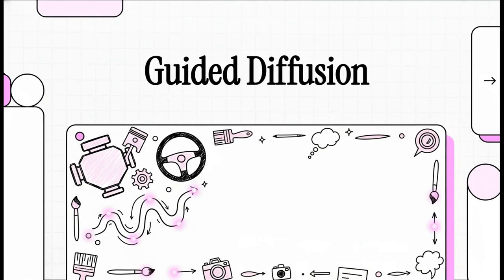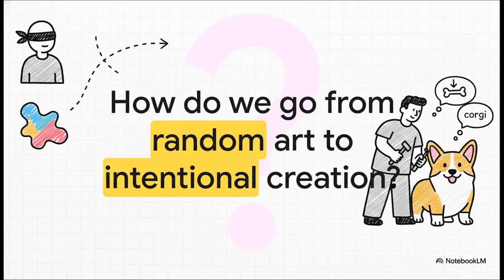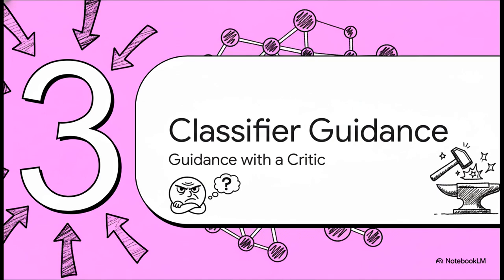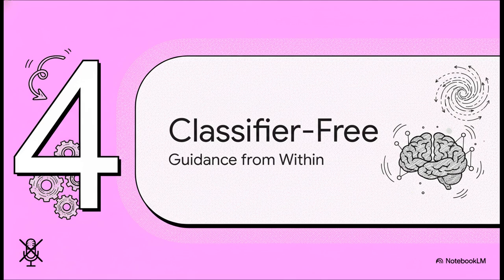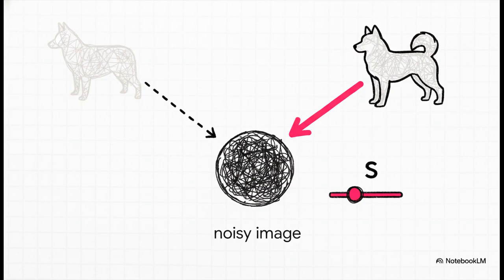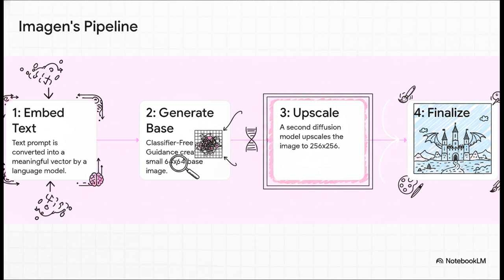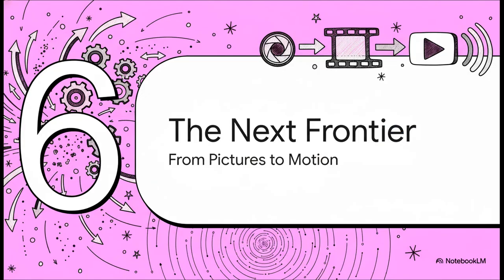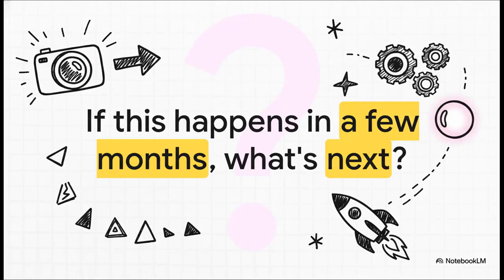06 Guided Diffusion